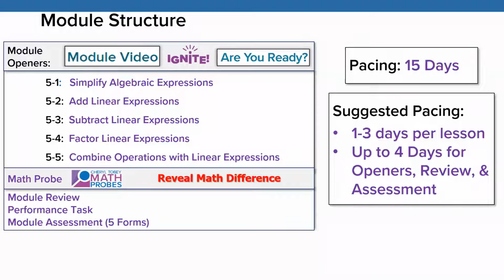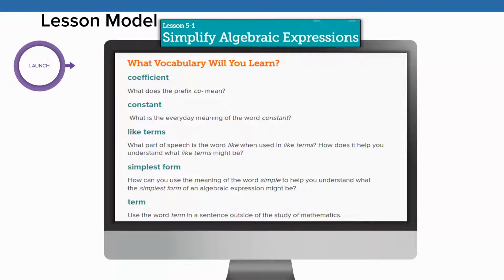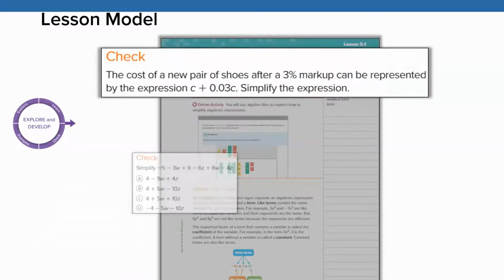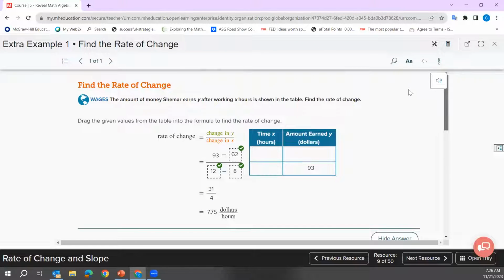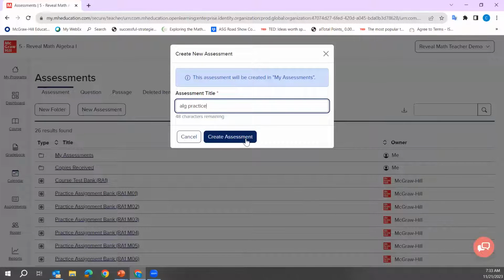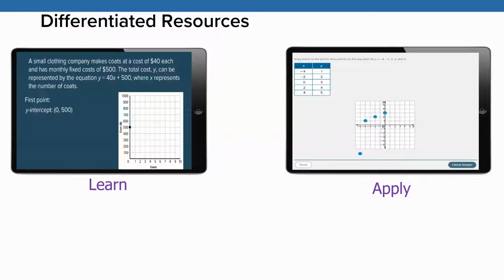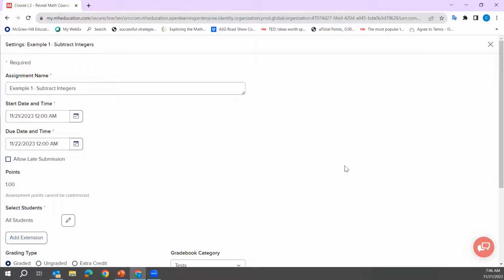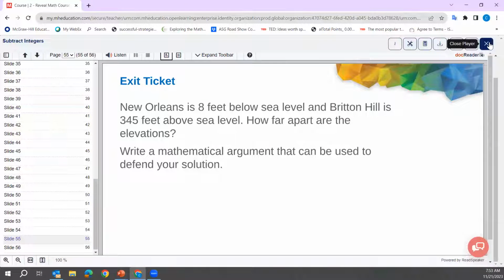Lesson Walkthrough Webinar Reveal Math 6 12